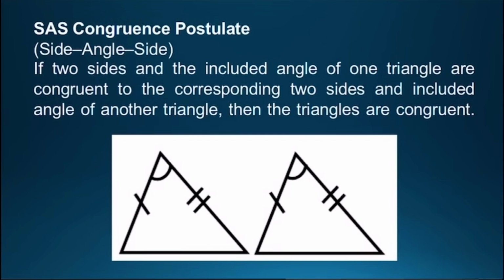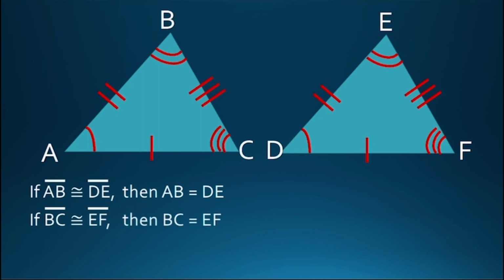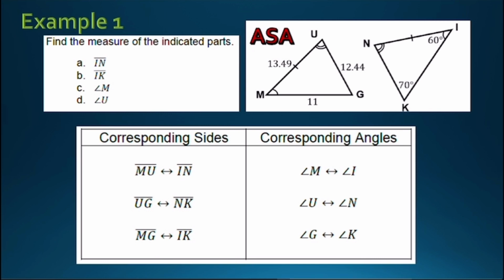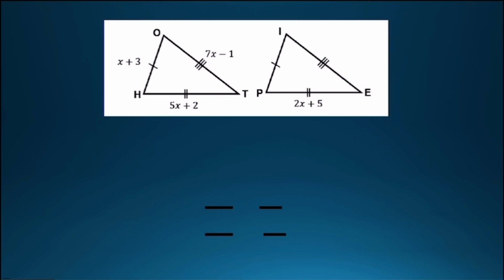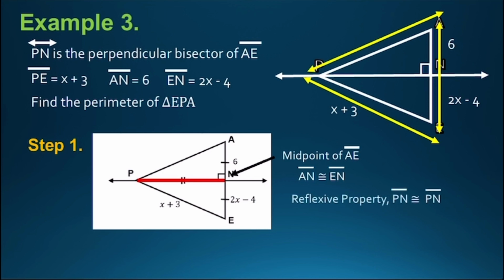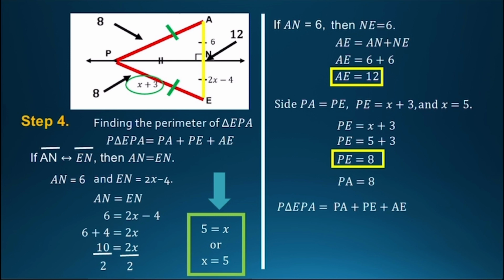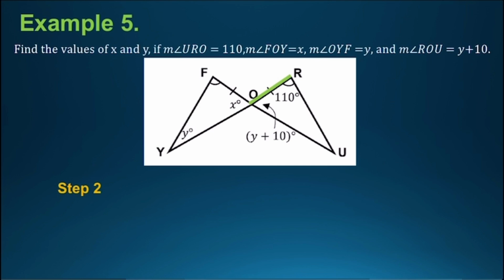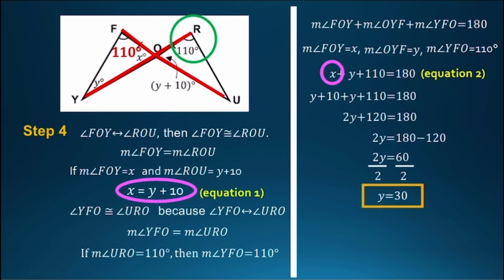Solving Corresponding Parts of Congruent Triangles | Wing Cielo